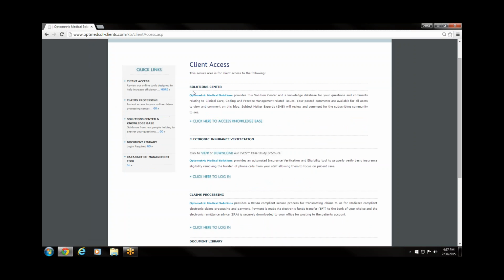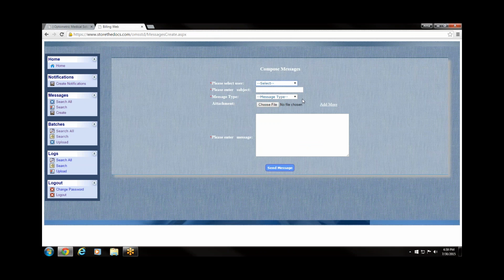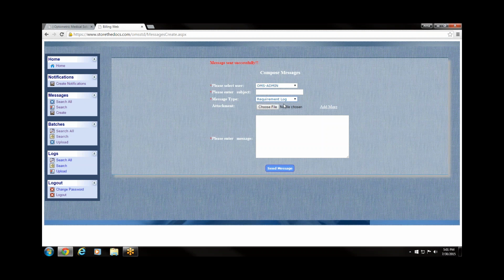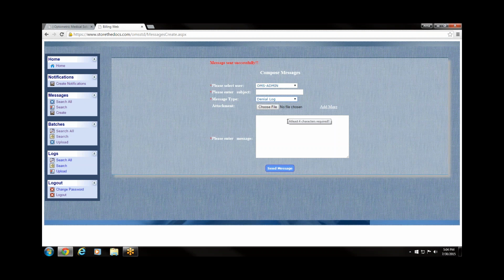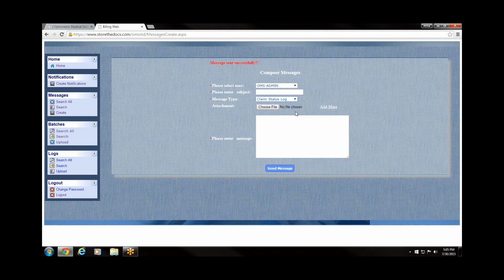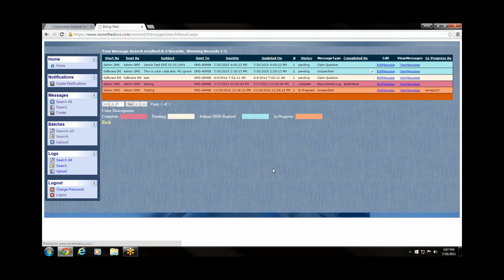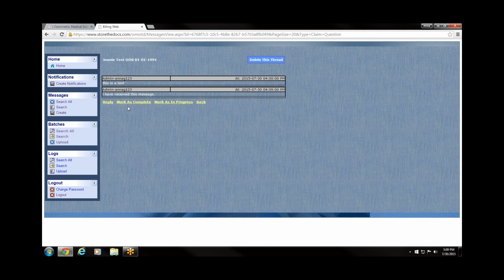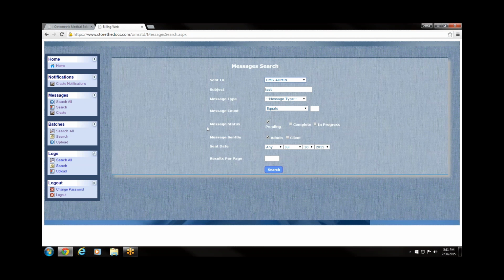OMS training on the MESSAGE board